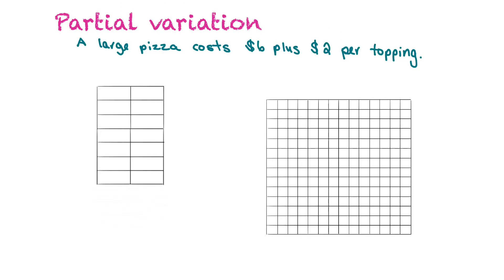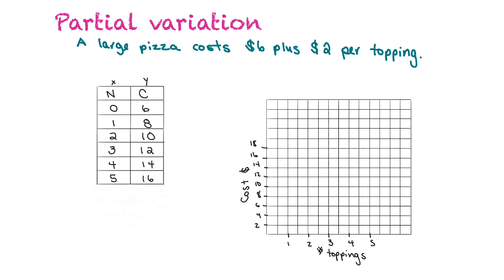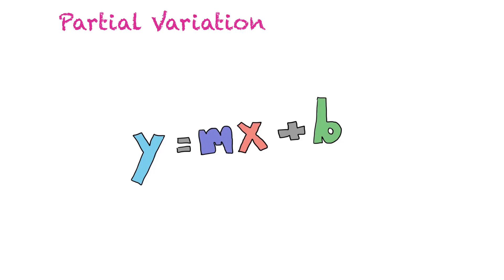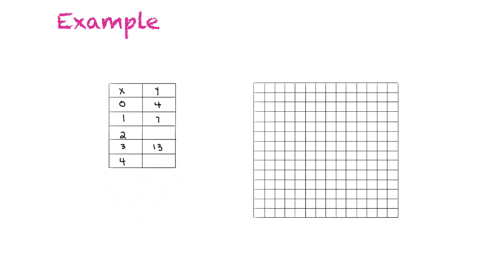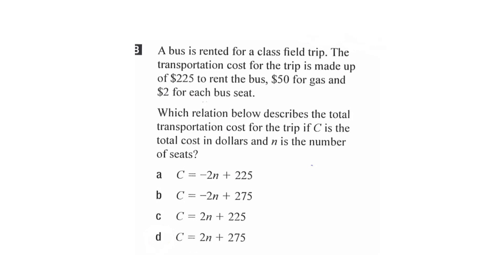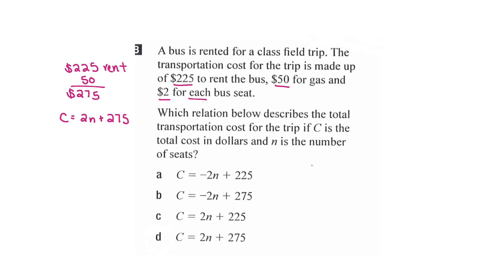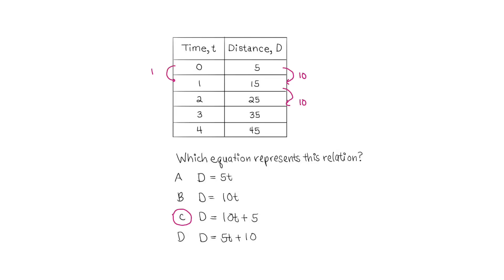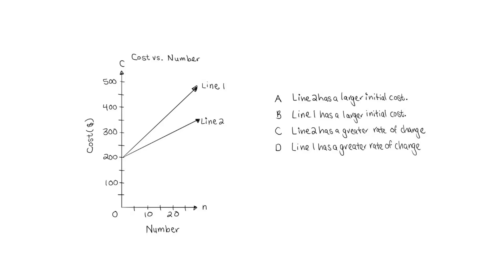Partial Variation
Learning about partial variation